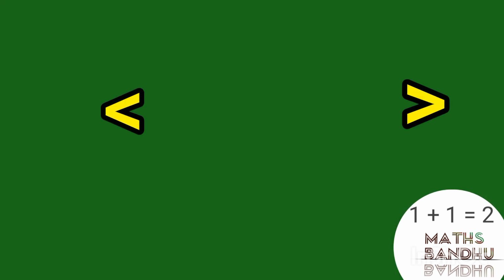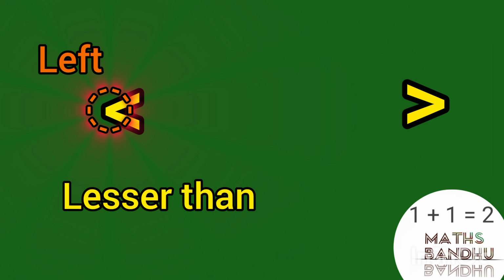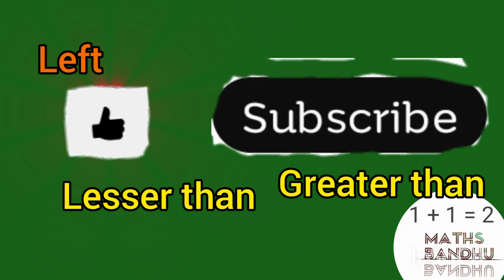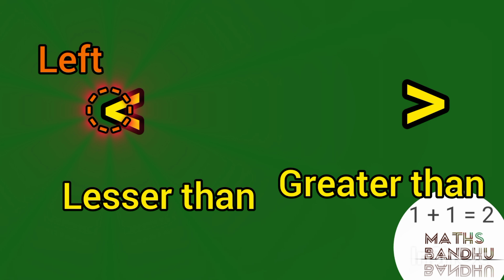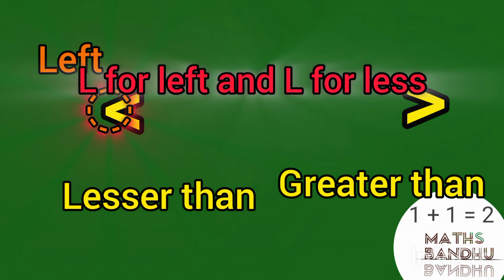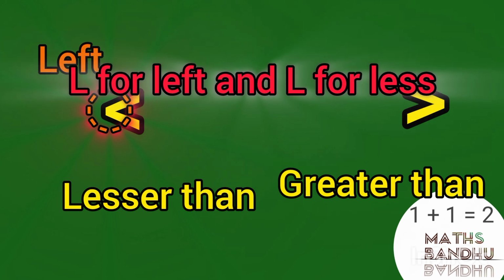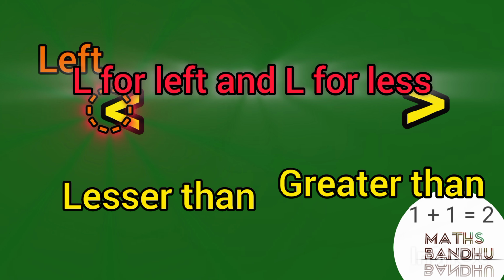Which Is Greater or Less? Easy Trick to Remember the Signs 🤯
Learn the easy trick to remember the signs for greater than and less than, and master number comparison with this simple math video. If you're wondering which is greater or less, this tutorial is perfect for first grade students and anyone looking to improve their math skills. Understanding math symbols, including greater than and less than signs, is essential for mathematical operations. In this video, we'll show you how to remember greater and less than signs using a clever trick, making it easier to compare numbers and tackle math problems with confidence. By the end of this math video, you'll be able to identify and use mathematical symbols names, including the greater than and less than signs, with ease. So, if you're looking for a math trick to help you with number comparison, watch this video to learn the easy way to determine which is greater or less than.